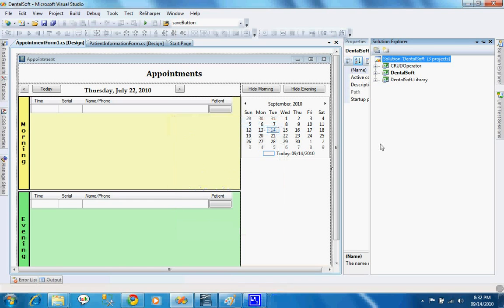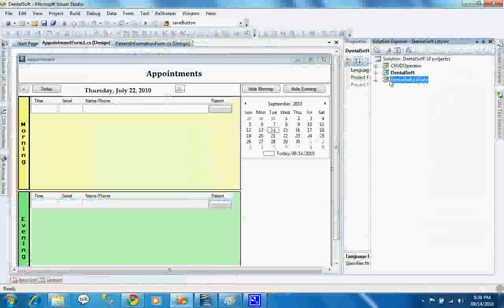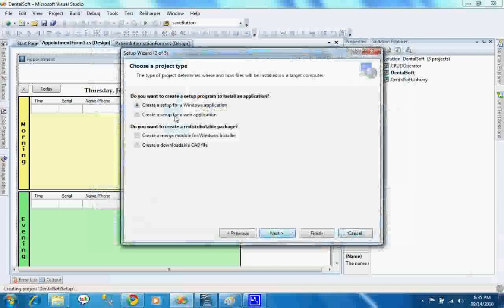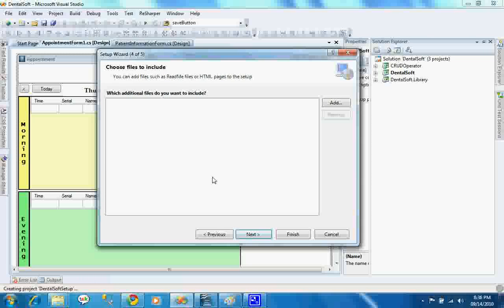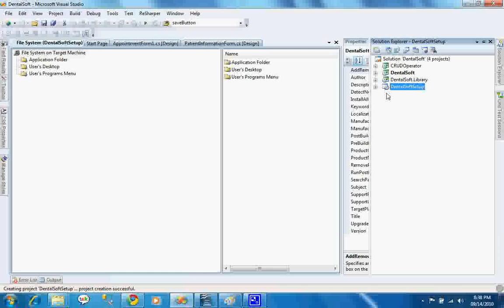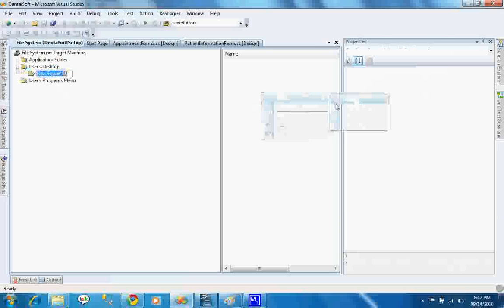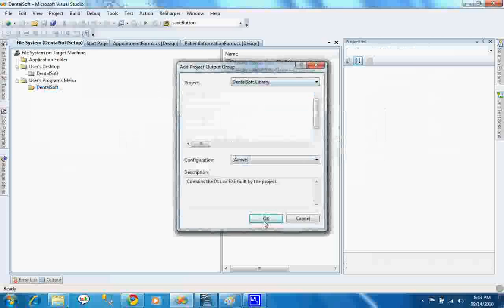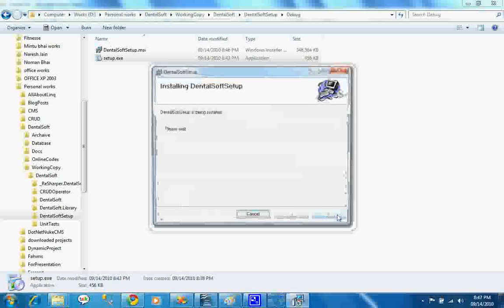Create a windows form application setup file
In this video i have showed how to create a setup file to deploy the application in client's computer.